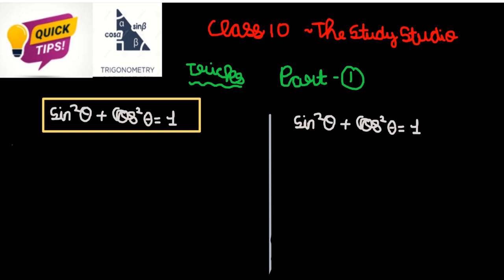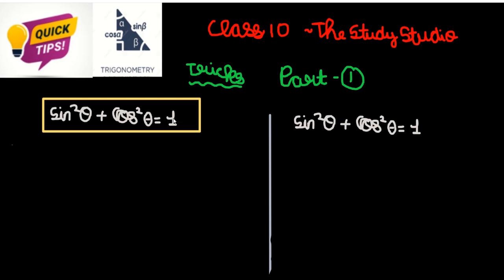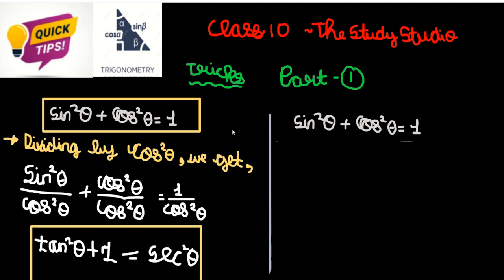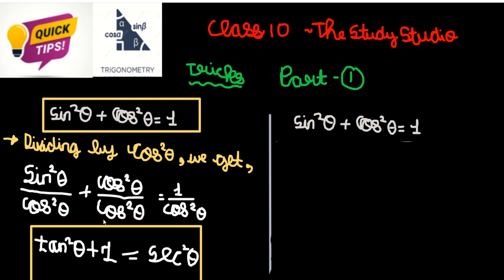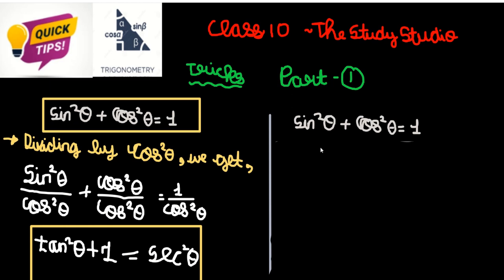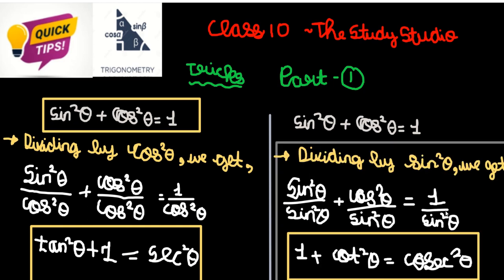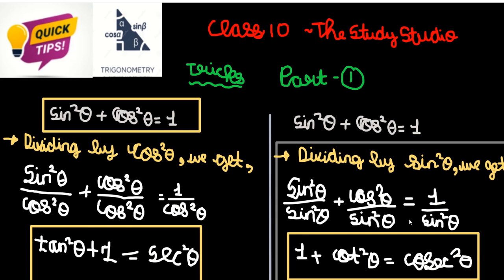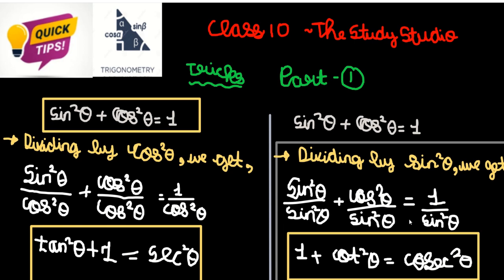Let's make Trigo easy || trigonometry tricks part1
TRIGONOMETRY SE DARR AB KHATAM
Together we learn, Together we succeed!